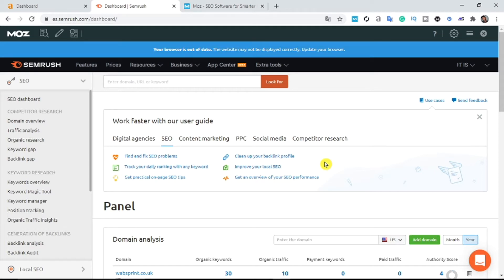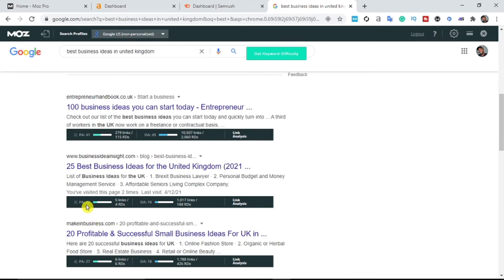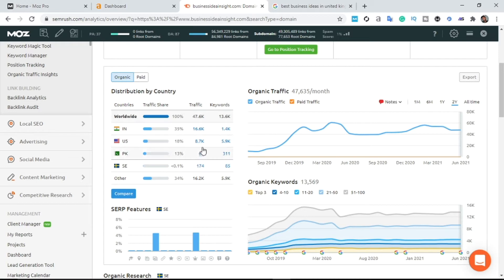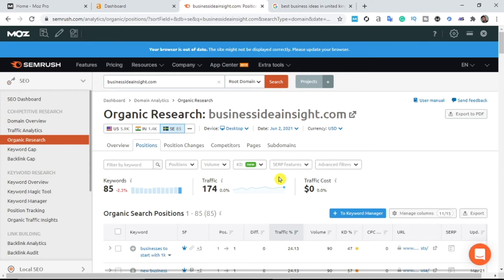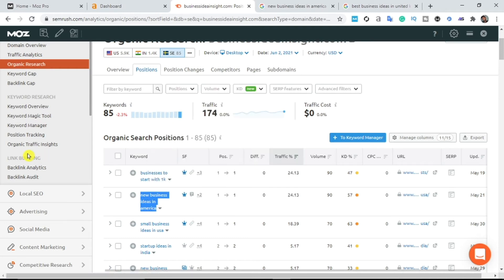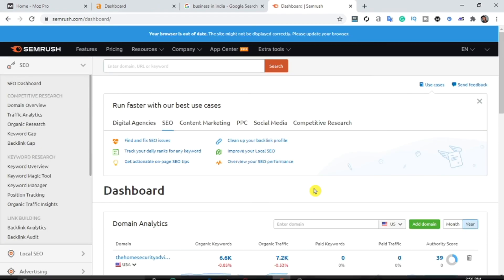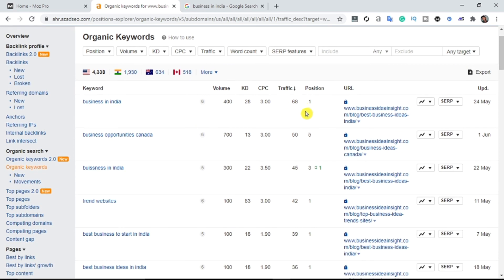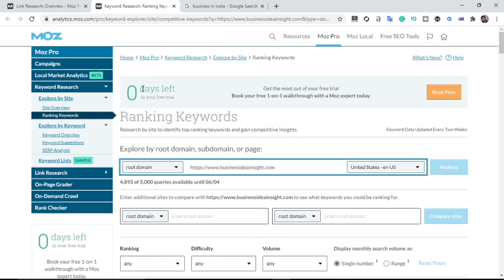How to steal Your Competitors Traffic | Hijack Their Website Authority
How to steal Your Competitors Traffic

Discover the magic ways to steal your competitor's traffic and outrank them organically without them knowing. Getting traffic to your website can be a difficult task at times, but with the help of this simple video, you will be able to get the correct information needed to smash your competitors off Google search.

First, we'd start using popular tools Semrush, Ahref, or Moz, depending on the one less affordable for you. Without being told, this tool can be confusing if new to it but don't panic. All you need to get started stealing your competitor's traffic are included in this video.

how to take competitors traffic
steal Your Competitors Traffic
how to take competitors keyword list
how to take others seo
seo strategy
seo advice for beginners
SEO lessons
SEO lessons for newbies